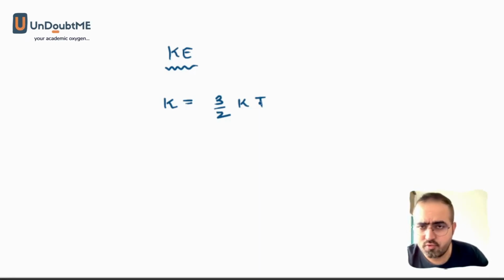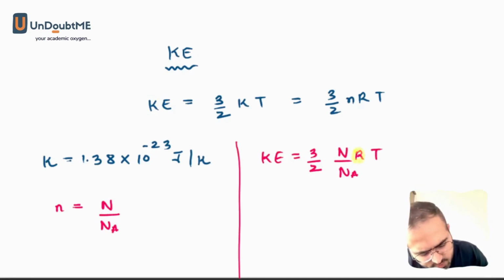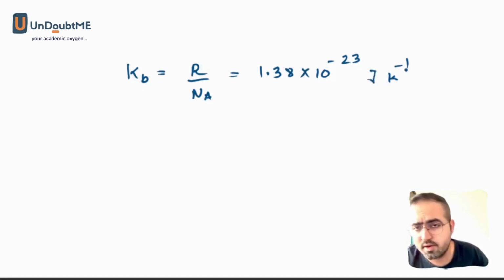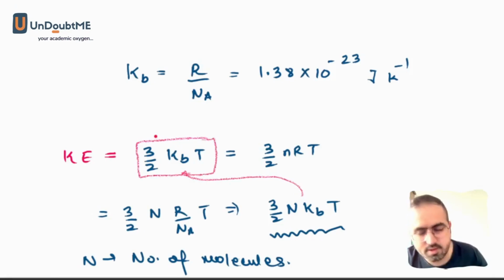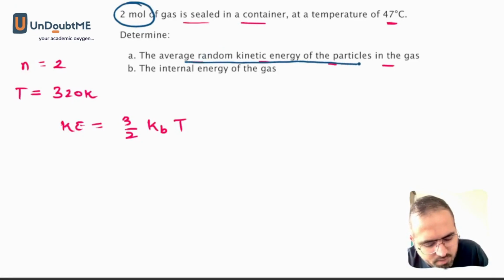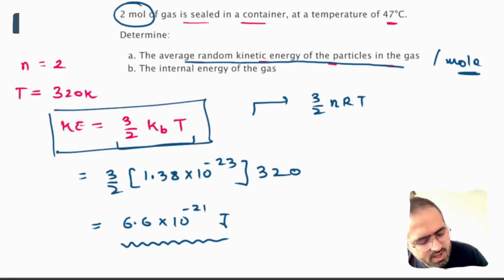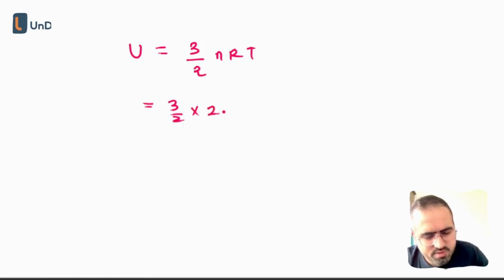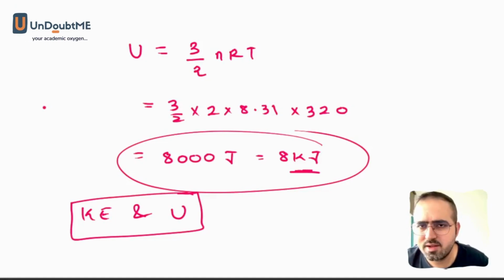Average Kinetic Energy for Gas molecule | Kinetic Theory of Gases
This physics video tutorial explains how to calculate the average translational kinetic energy of molecules using Boltzmann's constant.  It also discusses how to calculate the average kinetic energy of multiple moles of molecules using another formula.

average kinetic energy per molecule formula

average kinetic energy of a gas molecule formula

average kinetic energy of molecules is directly proportional to

what is the average kinetic energy per molecule of an ideal gas at a temperature of 300 k

kinetic energy of gas molecules formula

average kinetic energy chemistry

average kinetic energy temperature

average kinetic energy calculator

Microphone Used in this video:

Laptop Used for recording:

Tablet Used in recording: